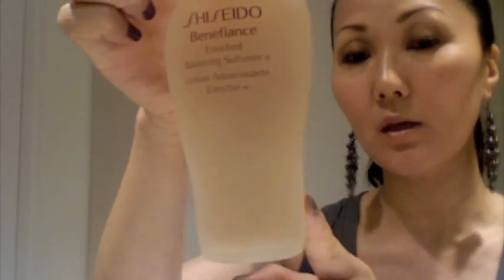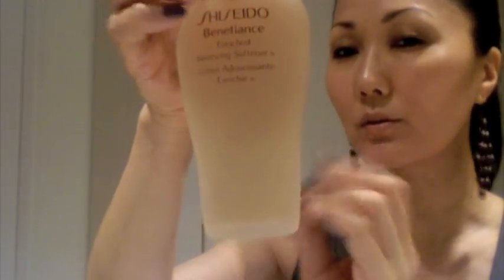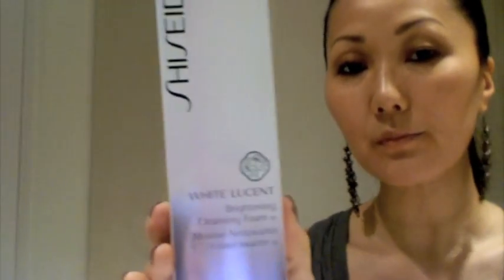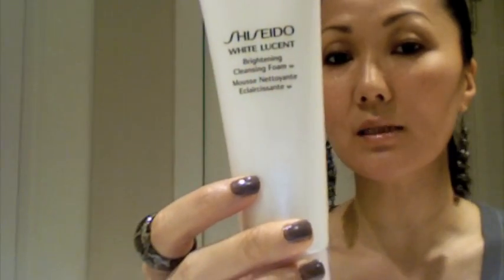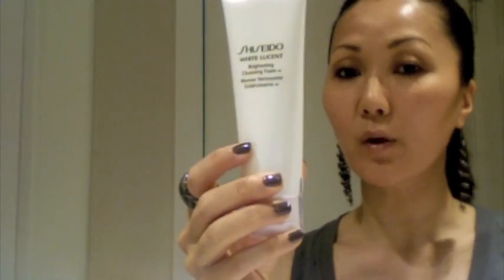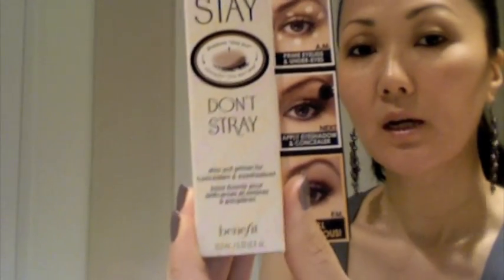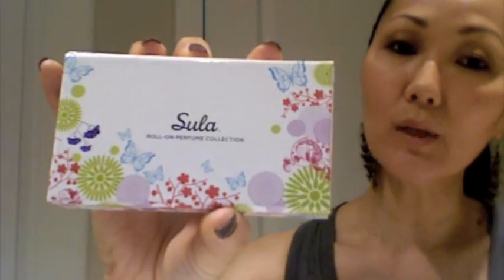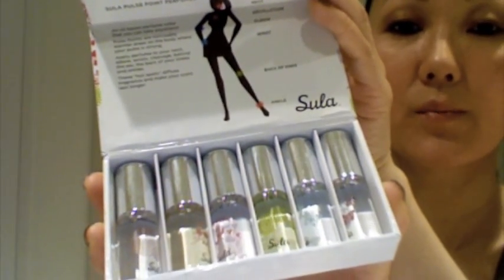Haul: Shiseido, Benefit, Anastasia, Sula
Products Mentioned:

SHISEIDO Enriched Softening Lotion
SHISEIDO Benefiance Cleansing Foam
SHISEIDO  White Lucent Foaming Cleanser
BENEFIT Stay in Place
ANASTASIA Brow Duo in Brunette
SULA Perfume Rolls
SULA Paint and Peel Nail Polish in Slate